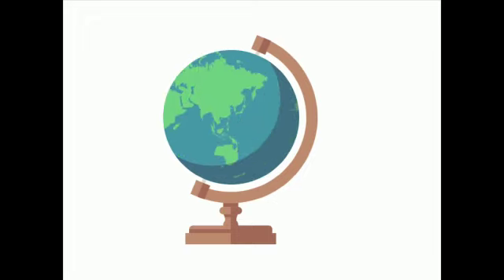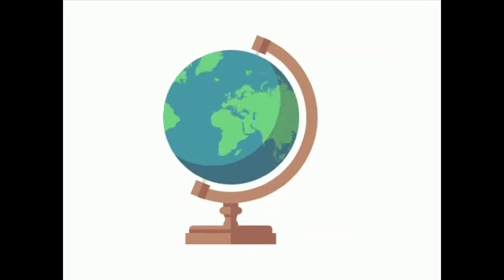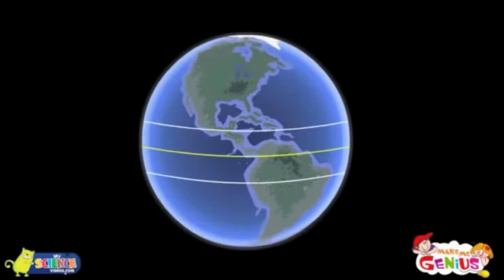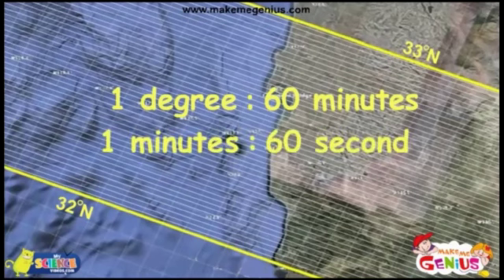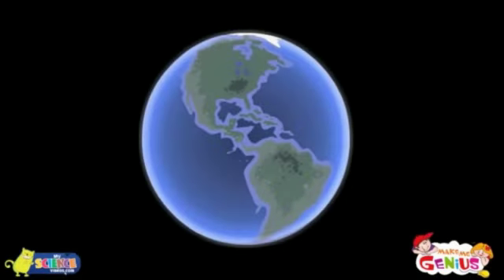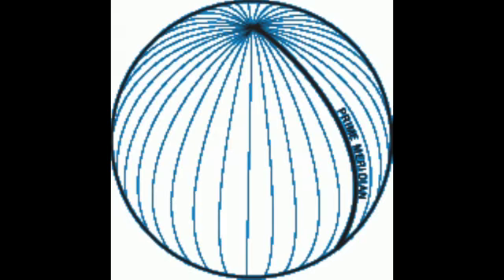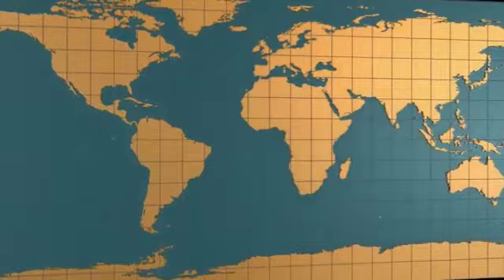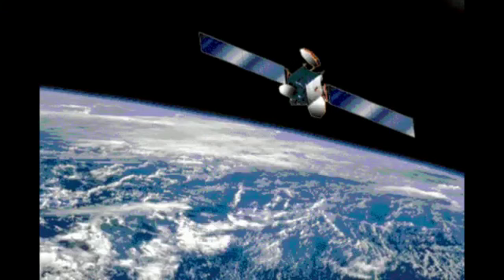8 June 2020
Video from Vijay